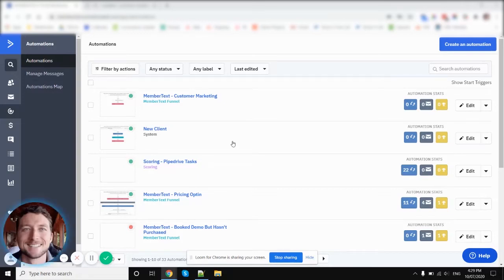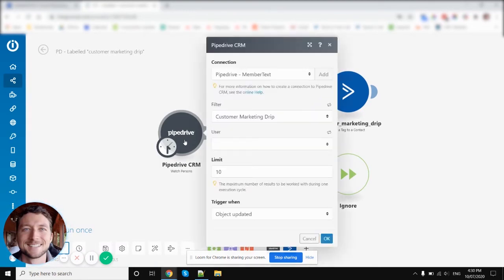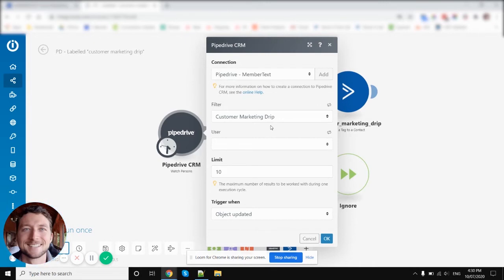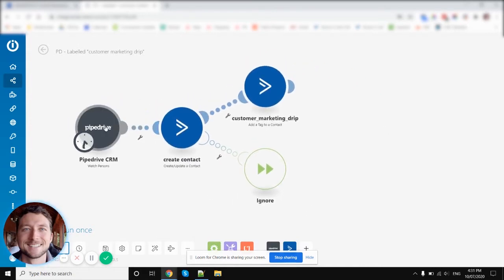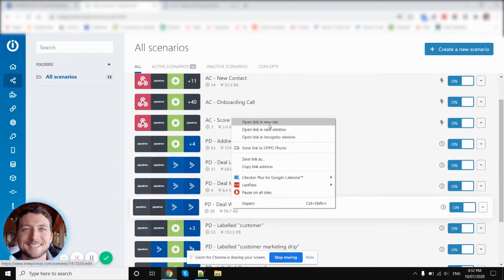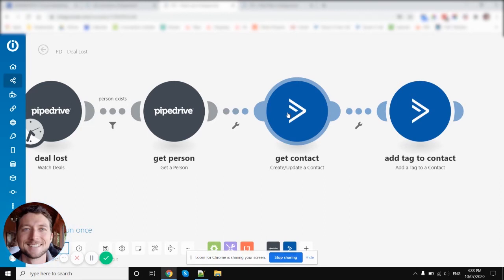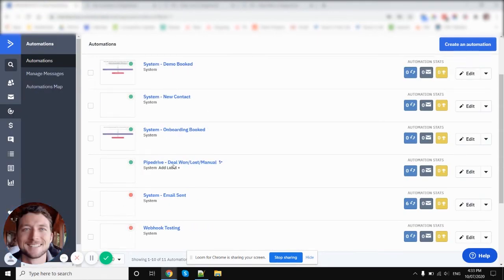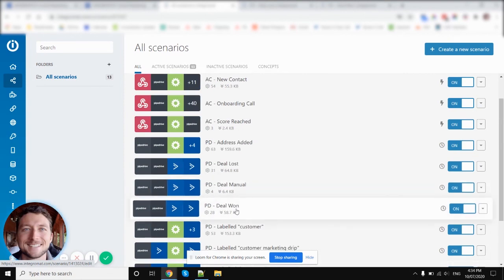Streamline Your Sales Workflow: Integrating PipeDrive with ActiveCampaign for Controlled Automations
Are you looking for a way to streamline your sales and marketing workflows? Integrating ActiveCampaign with PipeDrive can help you achieve just that! In this video, we'll show you how to create controlled ActiveCampaign automations from PipeDrive.

With this integration, you'll be able to automate your sales and marketing processes while keeping your data organized and up-to-date. By leveraging PipeDrive's powerful CRM and ActiveCampaign's automation features, you can create a seamless workflow that saves you time and helps you close more deals.

We'll walk you through step-by-step how to set up the integration, create an automation in ActiveCampaign, and trigger it from PipeDrive based on specific criteria. We'll also cover best practices for using this integration, and provide tips for optimizing your workflows.

Whether you're a sales or marketing professional, this video is a must-watch for anyone looking to take their automation game to the next level!

Get automated, and get unstuck today with a free intro call with Mitch, to find out more!

For more email marketing and business automation tips and tricks

00:00 Controlled ActiveCampaign Automations From PipeDrive
00:21 Creating Filtered View In PipeDrive
02:17 Creating Contact In ActiveCampaign
02:44 Adding Tag And Trigger Automation In PipeDrive
04:05 Creating Update In ActiveCampaign
05:50 Schedule Free Call For Business Automation